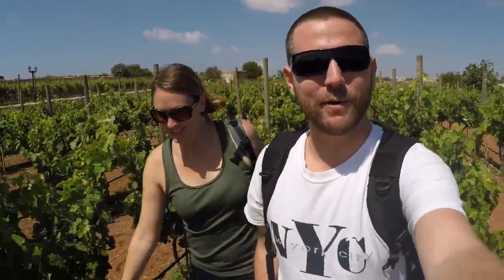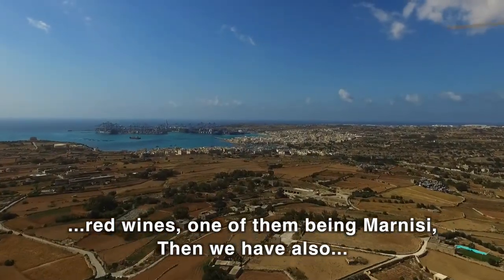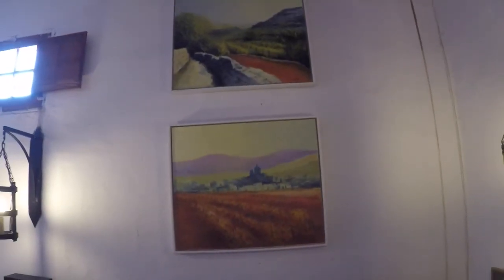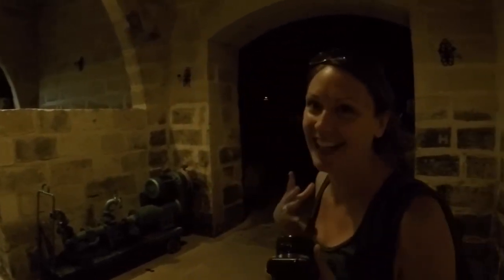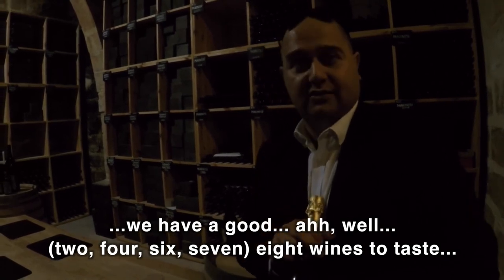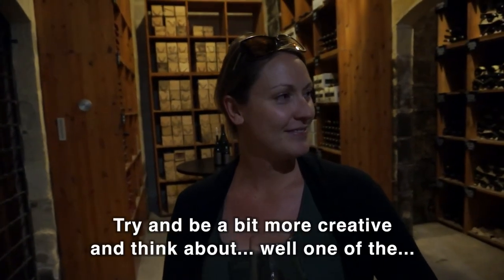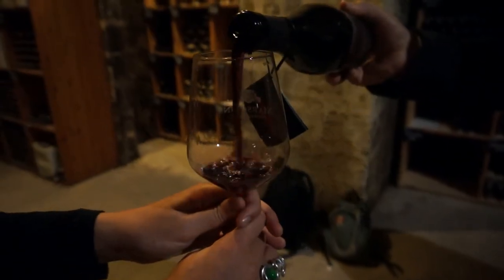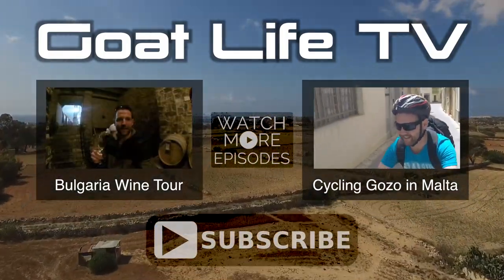Wine Tour and Tasting in Malta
In this week's episode we're heading out on another wine tour, but this time it's at the Marsovin Winery in Malta. We fly the drone over the vineyard and try a few (too many) tastings in the cellar. Check it out!

Special Thanks To Airport Impressions for allowing us to use their music

This video was shot with the GoPro HERO 4 Silver. Aerial shots were taken using a DJI Phantom 3 Advanced Drone and all land footage was stabilized using the Feiyu-Tech G4 Gimbal: